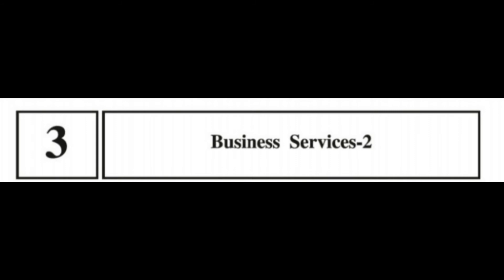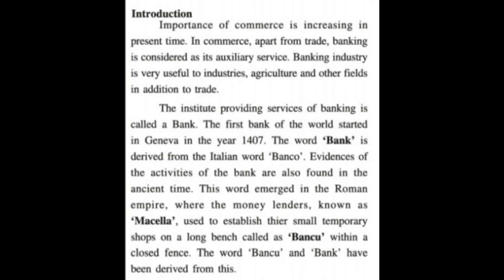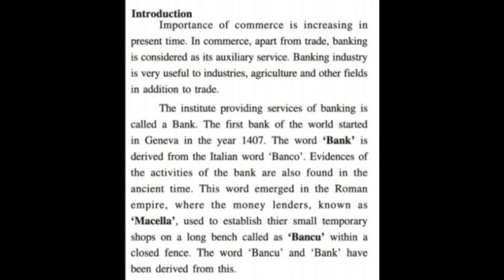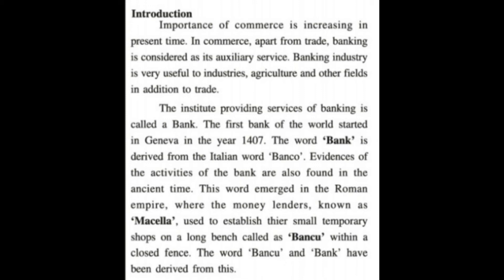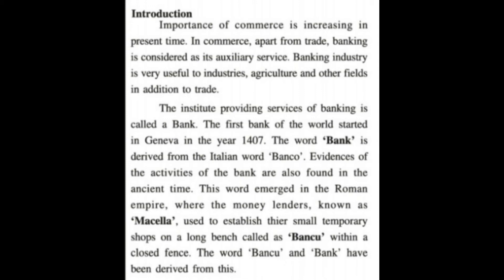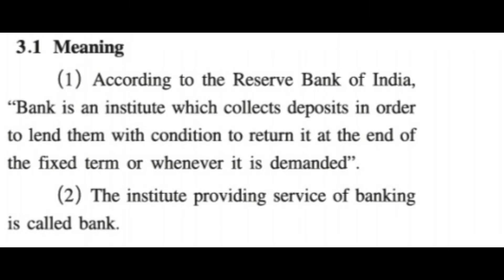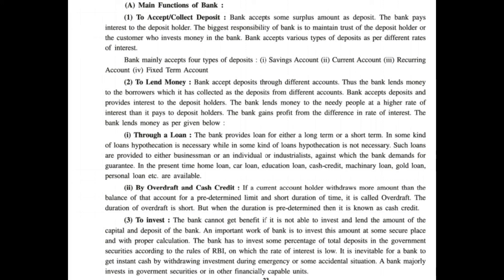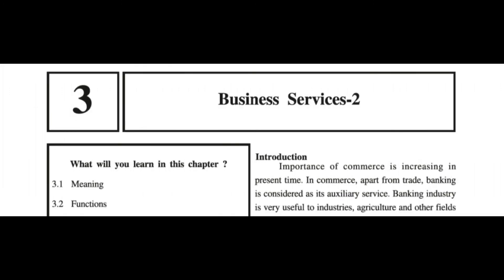STD-11-EM-ORGANISATION OF COMMERCE-CH-3 BUSINESS SERVICES-2 -(PART-1)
-Introduction
-Meaning
-Function
(A) Main functions -

ALSO VIEW OUR MOST LIKED VIDEOS.